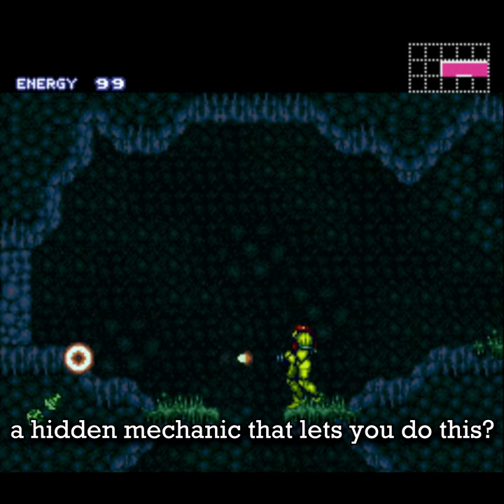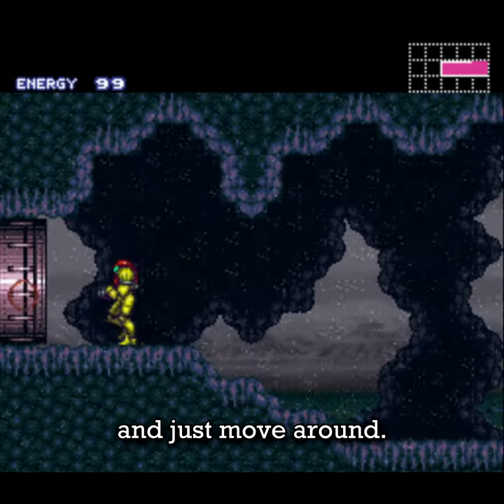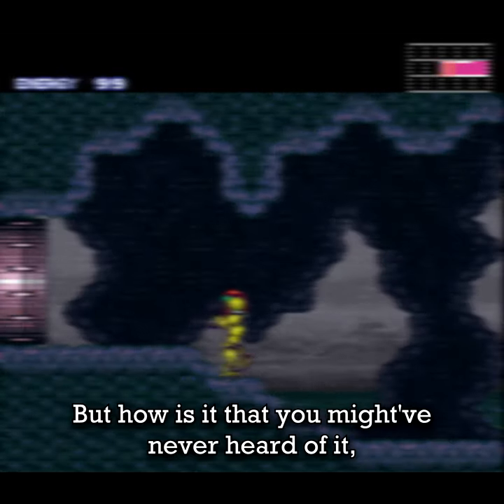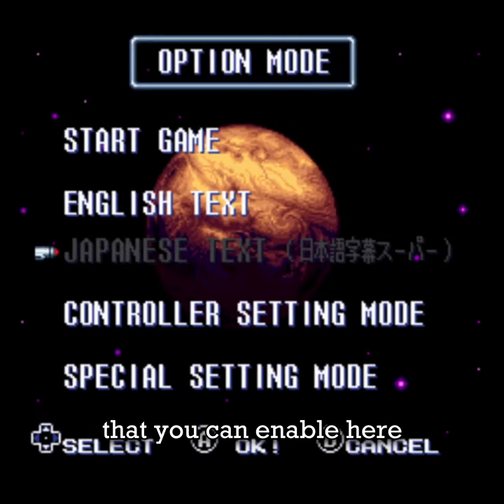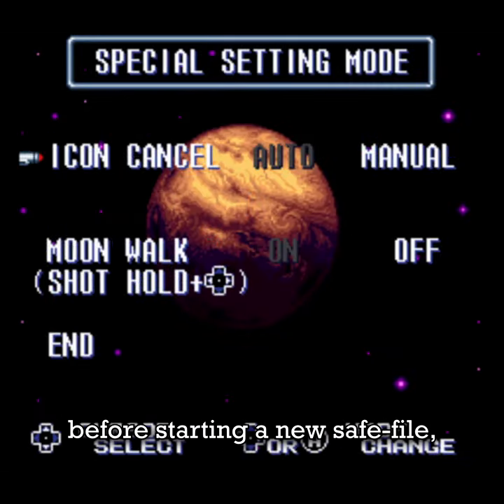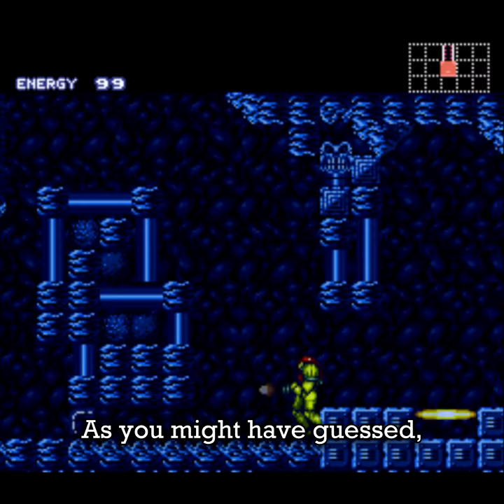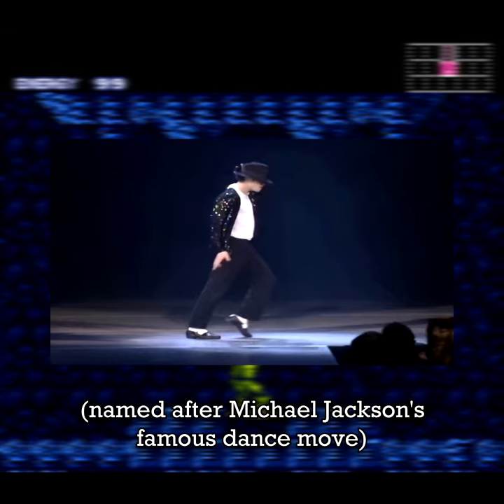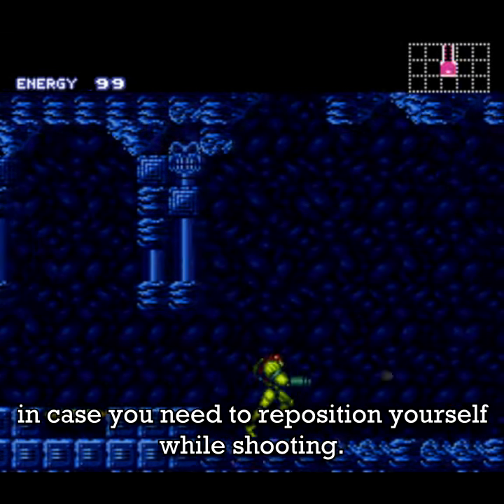Super Metroid's secret mechanic (how to Moonwalk)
This video is just a small video essay on Super Metroid's Moonwalking and its uses. Hopefully, you found it interesting and if not, leave any thoughts in the comments so that I can improve in future videos. Thanks in advance! :)